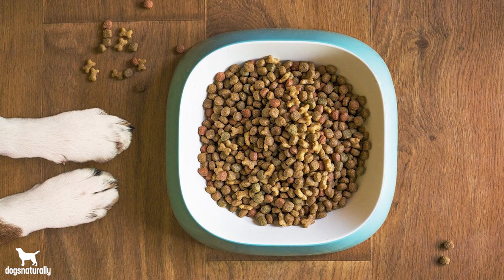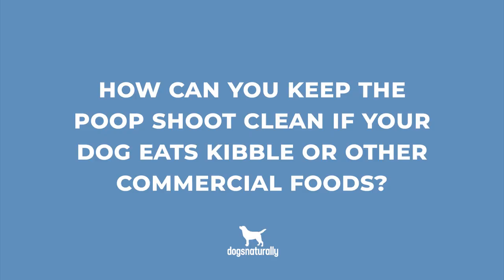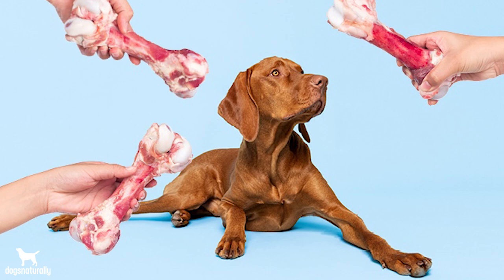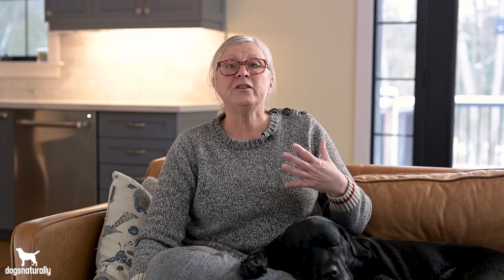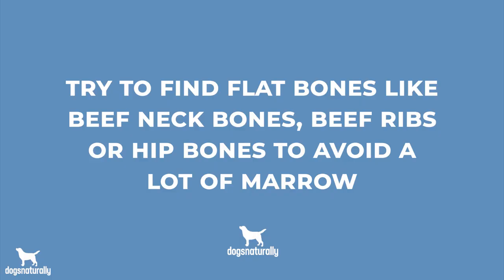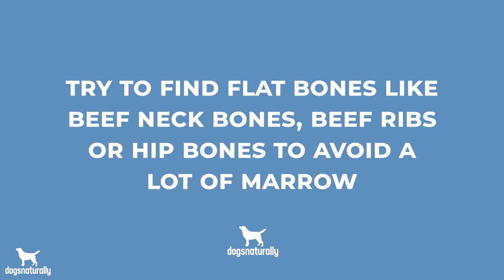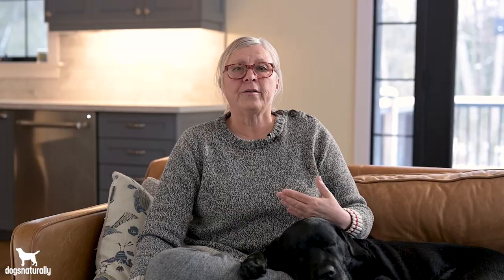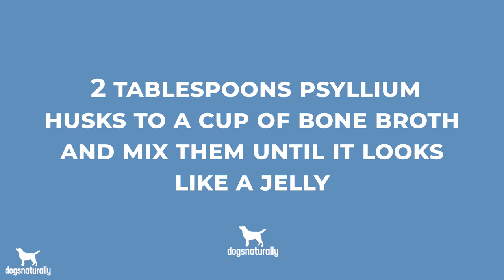Dog Anal Glands & How To Express Them With Food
Today's video stinks ... but (see what we did there?) you need to know how to take care of your dog anal gland problems.

When I got my first dogs, I thought that squeezing out anal glands was part of my job. I’d squish out that disgusting smelling stuff any time my dog scooted on the carpet - and that was a lot. But I only had to make one simple change - and 25 years and a dozen dogs later, I’ve never had to touch another anal gland.

Anal glands are little sacs near his bum hole that contain oil and sweat glands - that’s what gives their contents that extra special skunky smell! In the wild, that smelly goo helps dogs mark their territory much better than urine marking. They can pinch some stuff off from the glands when they want to. If the contents in those sacs is liquid enough, your dog will do fine. But vets estimate that 12% of dogs develop anal gland issues at some point in their life. And that’s a lot.

Now your vet might tell you that diet has little to do with anal gland health - but it just isn’t true. In the wild, the dog’s high protein diet with natural calcium sources like bone give him a firmer, harder stool. Hard stools put pressure on the anal glands and helps express them as your dog goes poo. But dogs that eat kibble and processed foods have way runnier poops than they should. You’ve see them - your poop doesn’t look like that, it’s much firmer (or at least it should be! IF it’s not then you’re eating too much processed food too). This is haunted kibble makers for decades. They know that runny poops can cause anal gland impactions because they don’t exert pressure on them - so they add what’s called bulk to kibble, which is insoluble fiber that literally bulks up the stools. Insoluble means your dog can’t digest it so it’s really only there to firm up the stools - but the problem is, if they add too much, it can bind to minerals, which can harm the dogs eating it. Since I started feeding my dog a raw diet over 25 years ago, I’ve never had another anal gland issue. Mother Nature takes care of her animals and if you feed them what they’re supposed to eat, then the anal glands will function just fine.

The first thing you can do is give your dog a bone. When dogs gnaw on bones, the calcium and other minerals give the stool a lot of bulk and the poo is often hard and a bit hard for your dog to pinch out. This is what keeps the pipes of raw-fed dogs humming, so ask your butcher for a bone for your dog once a week or so and this will really help. HOWEVER, it shouldn’t be marrow bones - marrow is really fatty and could make your dog’s stools even runnier if he’s not used to it. So try to find flat bones like beef neck bones, beef ribs or hip bones to avoid a lot of marrow.

The second thing to do is to work on your dog’s allergies. A major cause of impacted anal glands is allergies and food sensitivities. This means working on your dog’s gut health with probiotics and, I hate to say it, a good raw diet works well because carbohydrates cause unwanted changes in the gut that can cause food sensitivities and leaky gut.

Third, you should really stop manually expressing the glands yourself - and ask your groomer to stop too because they’ll often just go ahead and do it. All of that repeated squeezing and pinching can irritate the sacs and cause inflammation - and now your dog will have a serious problem. Inflamed anal glands don’t drain well and you could be setting your dog up for chronic issues and even surgery to remove them because they’re just too inflamed and scarred to work.

Fourth, keep your do trim and slim. Dogs who are overweight are at a higher risk for anal gland problems. This could be because dogs that eat a lot of starch are more likely to be overweight and have metabolic diseases - but it could simply be your dog is too fat to reach around and lick her glands clean!

And, finally, you can try to add a bit more fiber to your dog’s diet. Add about 2 tablespoons psyllium husks to a cup of bone broth and mix them until it looks like a jelly. Give this to your dog apart from meals for a few days and it should help clean out the pipes.

So anal gland problems can be a pain in the butt for both you and your dog - but the don’t have to be. Feed the right foods that Mother Nature made for your dog to eat and you’ll do a great job of cleaning out the anal sacs without having to squeeze it out.